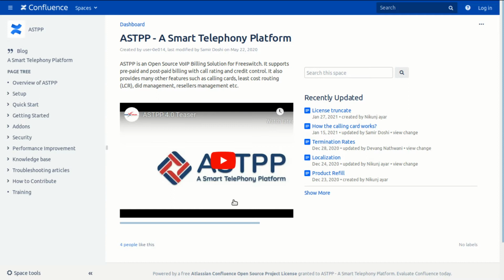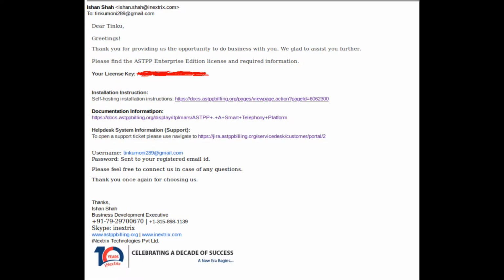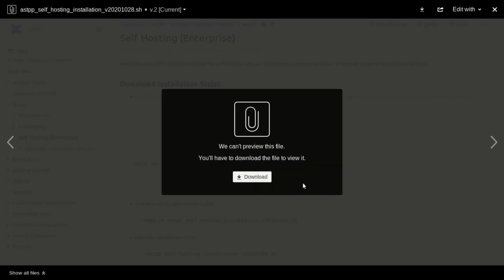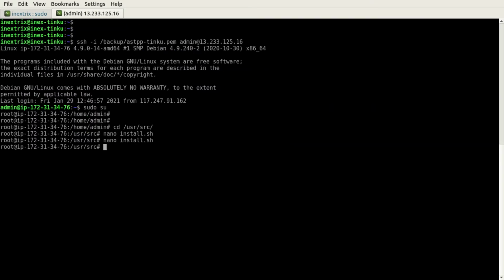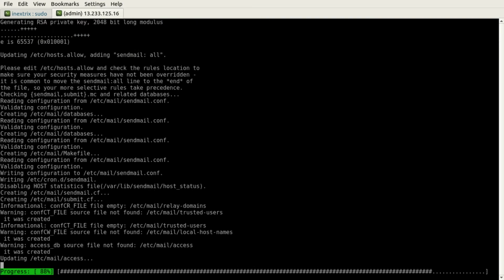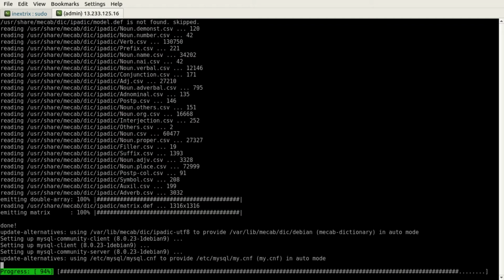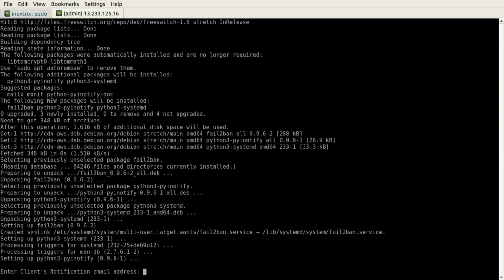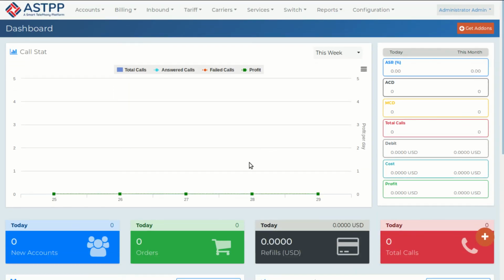ASTPP 4 Tutorial: Steps to self host the ASTPP Enterprise Edition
This video will show you how to self host ASTPP Enterprise Edition.